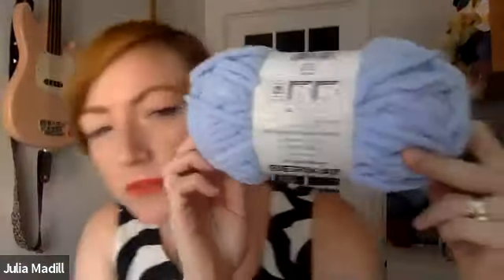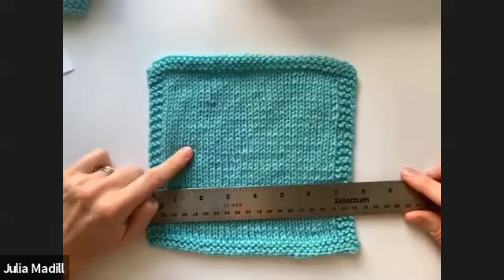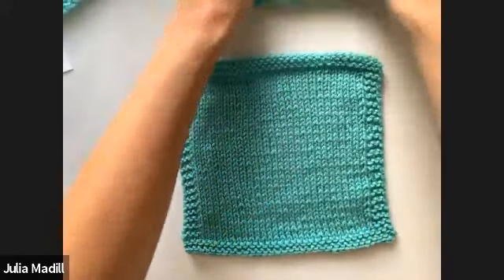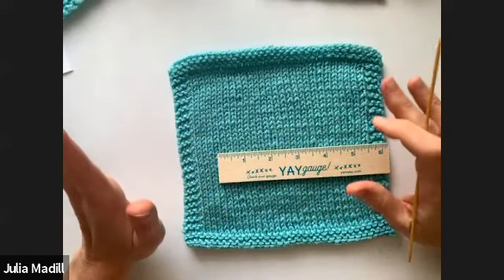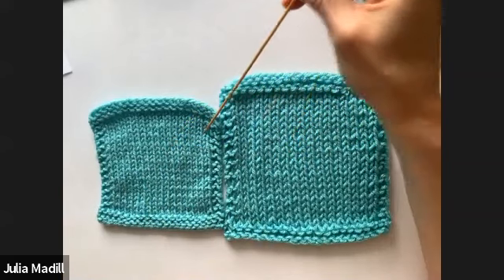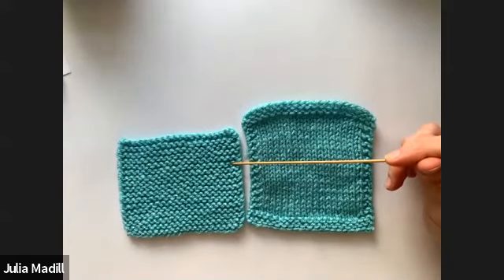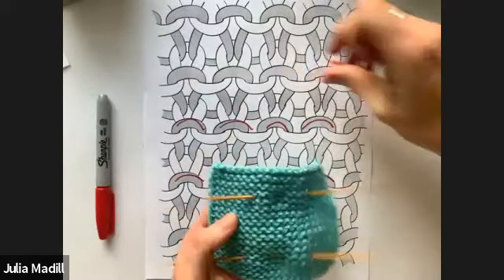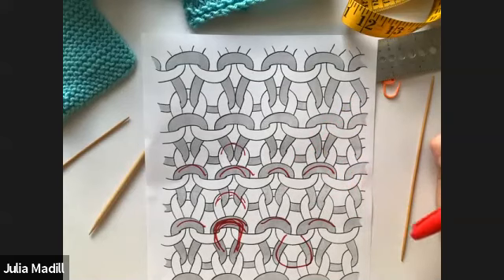Online Class: Knitting Tips & Tricks: What’s Gauge & How Do You Check It? | Michaels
[Knitting Tips & Tricks: What’s Gauge & How Do You Check It?]